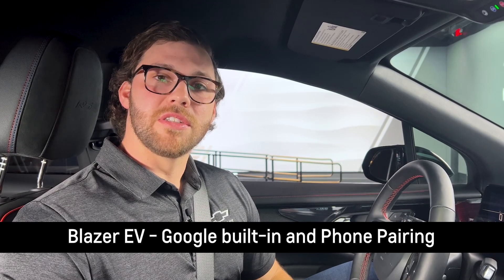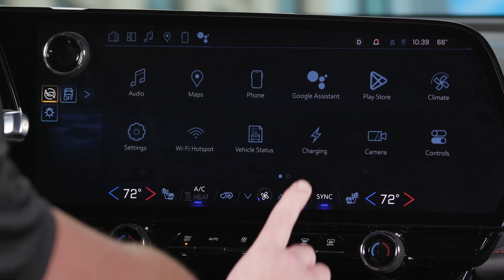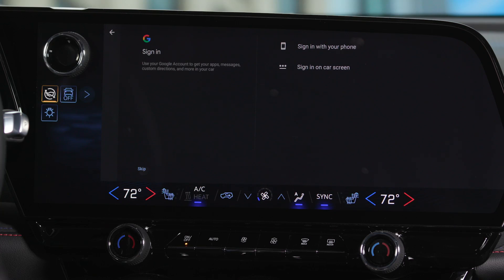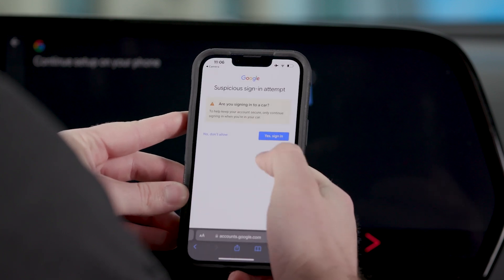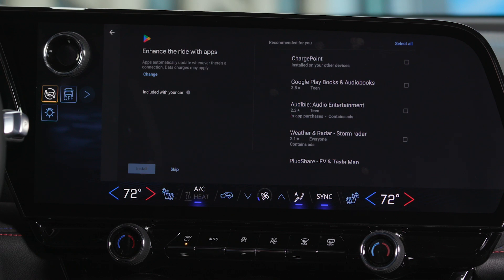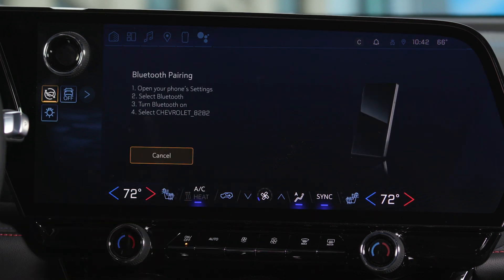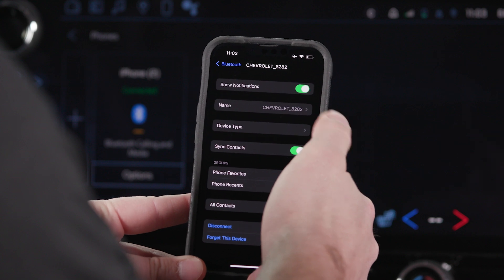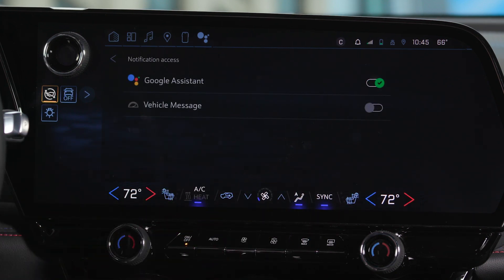2024 Chevy Blazer EV: Education – Google Built-In and Phone Pairing | Chevrolet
Log into your Google profile from your Blazer EV for access to Google built-in apps and features like Google Assistant and Maps. Easily pair your phone to give Blazer EV access to your contacts, calls and message notifications for safe, hands-free driving.